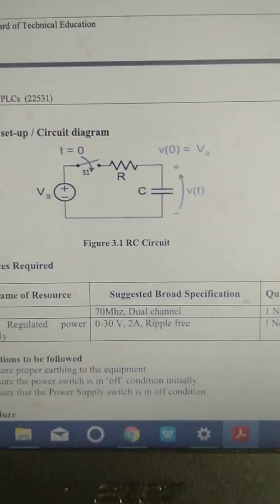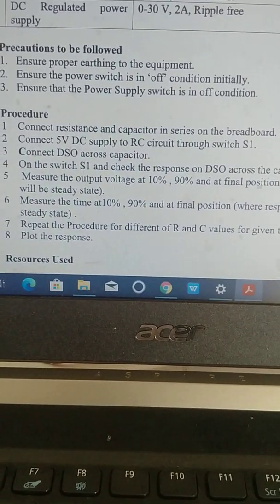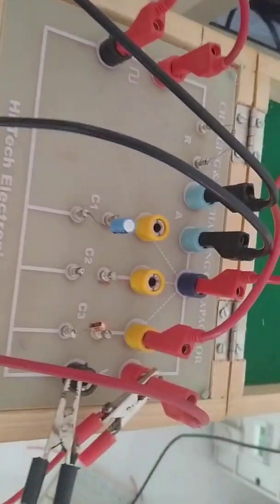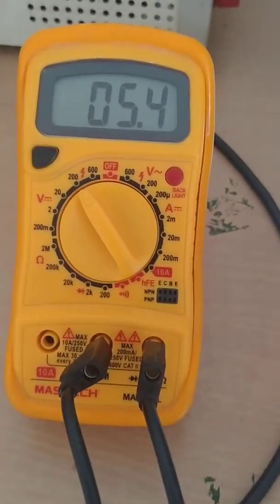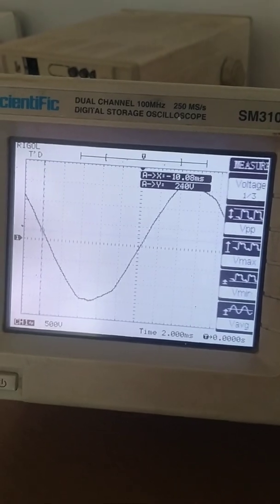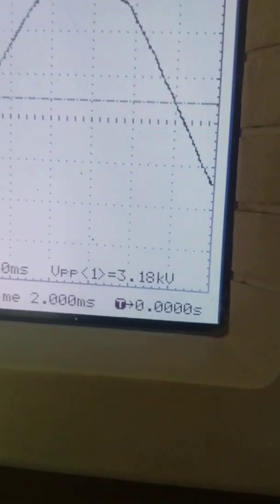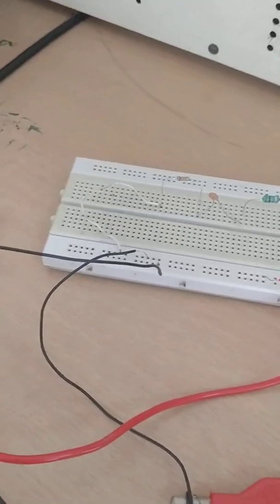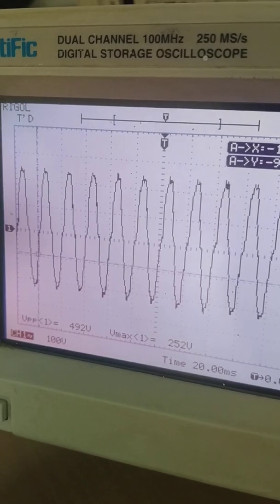subject CSP(22531); name of practical- step response of RC circuit